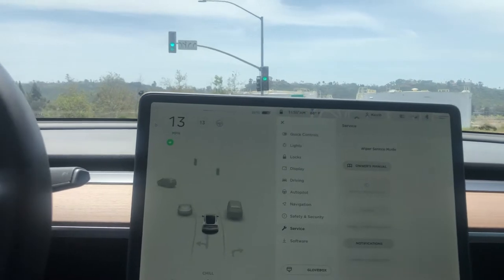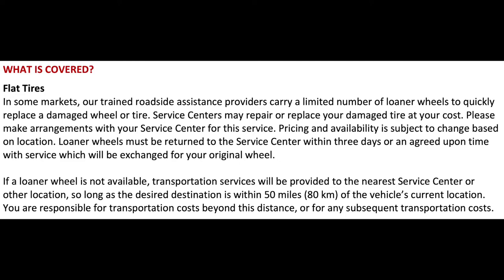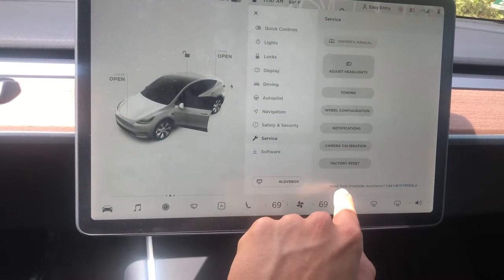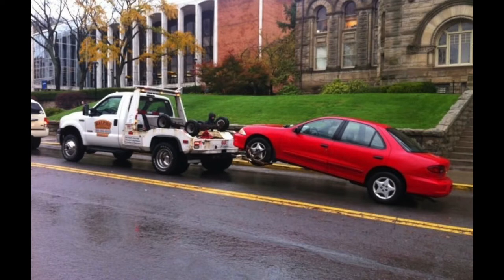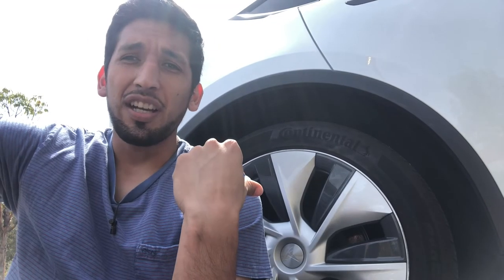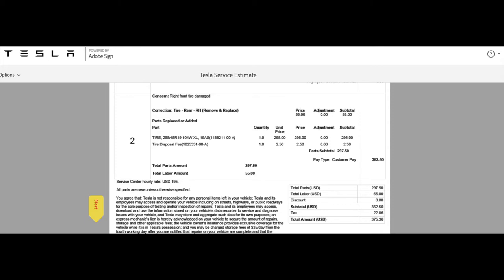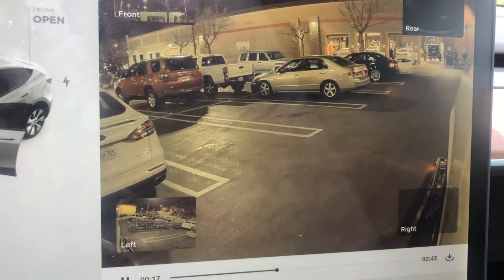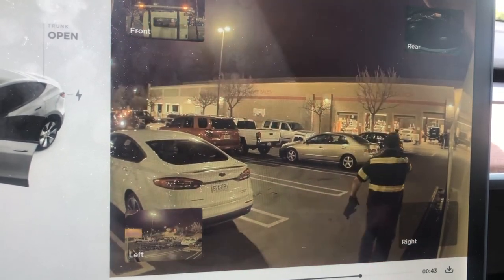Who to call in case you get a Flat tire in your Tesla!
Hey Everyone, in this video I cover my experience with Tesla`s roadside assistance compared to Tesla Insurance roadside assistance. I also briefly mention how this has changed my view on all Tesla vehicles.

P.S if you have a flat and need to know how to solve it without a spare just watch till the 4min.